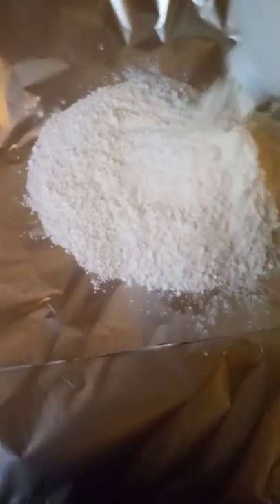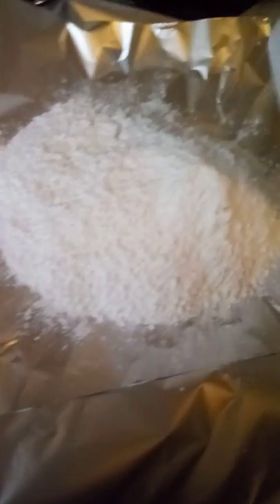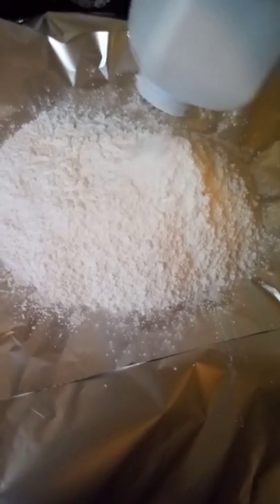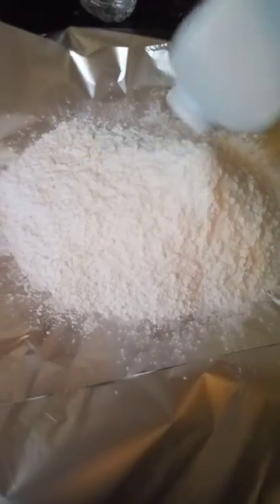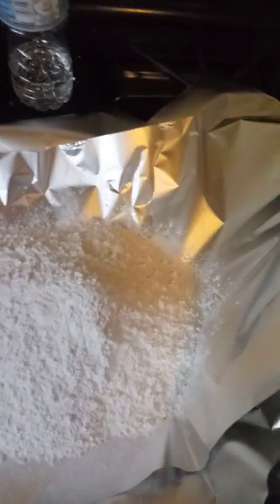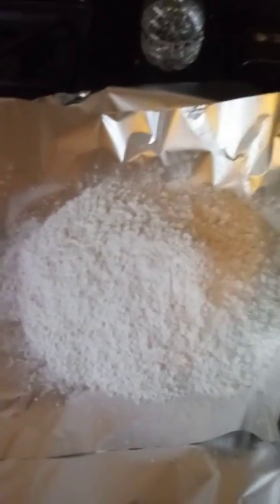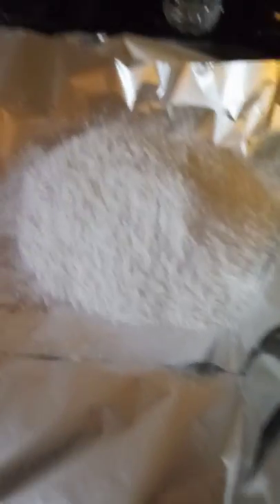How to make babypowder chunks